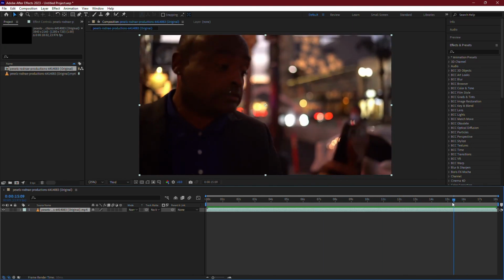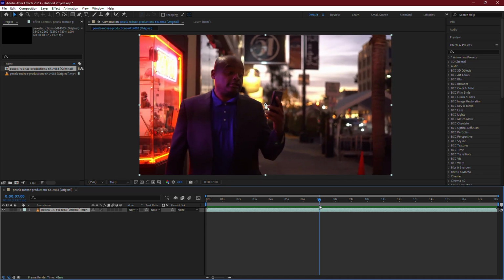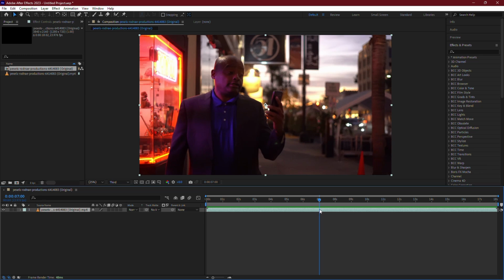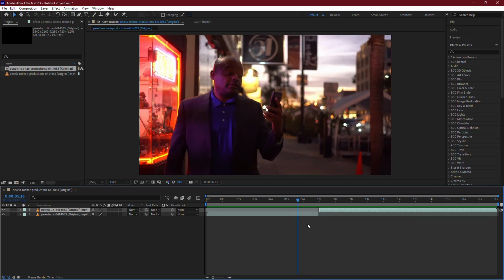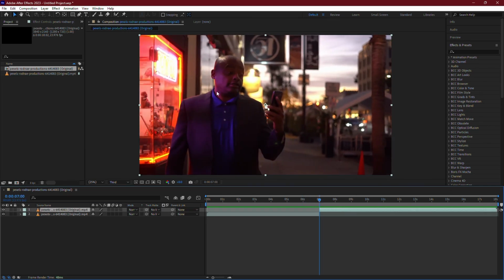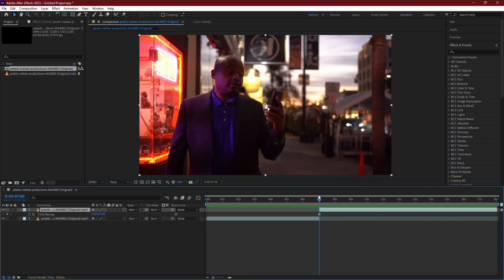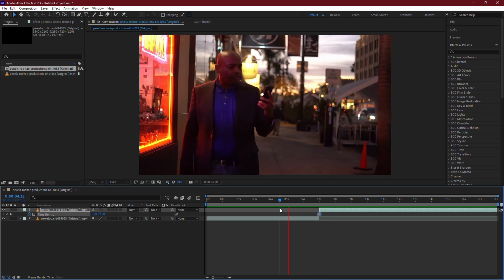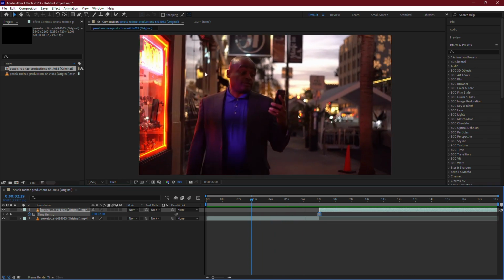How to Freeze Frame in After Effects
In this short tutorial I show you, how to create a freeze frame in After Effects.